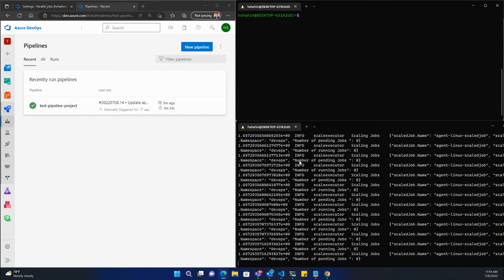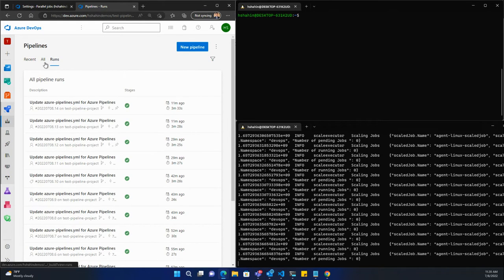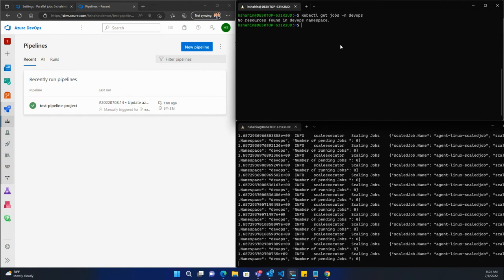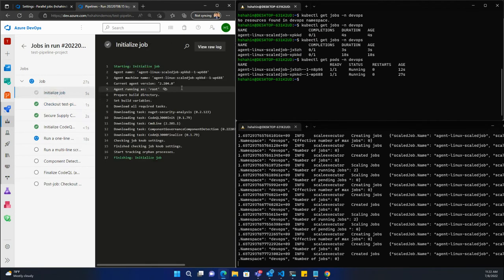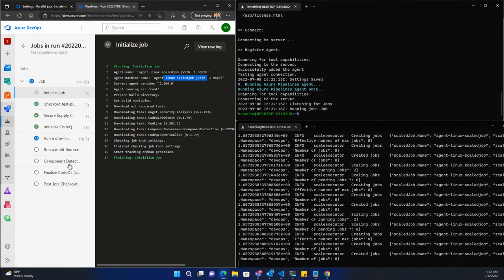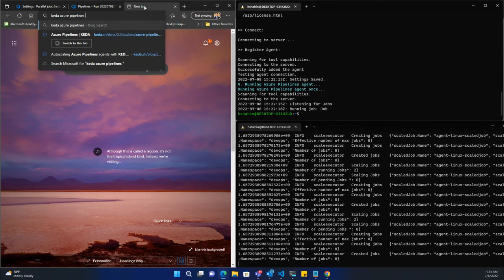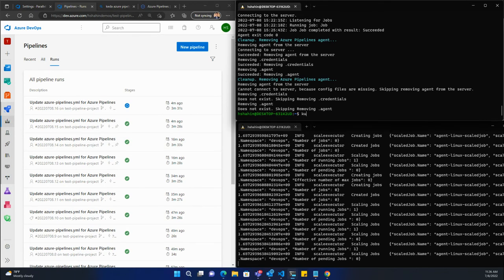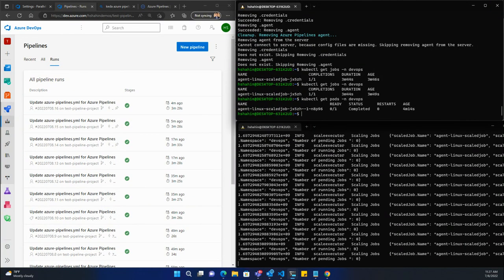Scaling Containerized Azure DevOps Agents with AKS + KEDA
For those using Azure DevOps Server or Services (Cloud-Hosted), a great way to optimize resource utilization and make your agents dynamic/ephemeral is to containerize your pipeline agents as opposed to running them as long-lived VMs. VM Scale Set Agents also are not supported on Server, so we wanted to bring an approach that brings that scalability and dynamic scaling for parallel/queued jobs even to those running Azure DevOps Server.

Take a look at the video to see this concept in action for Linux Agents! This will work the same way for Windows Agents running on AKS. The linked repo below includes this as a solution with the instructions on how to deploy this both for Linux and Windows Agents is linked here.